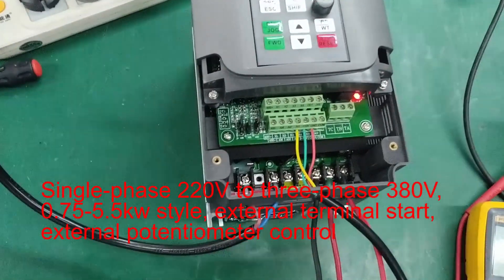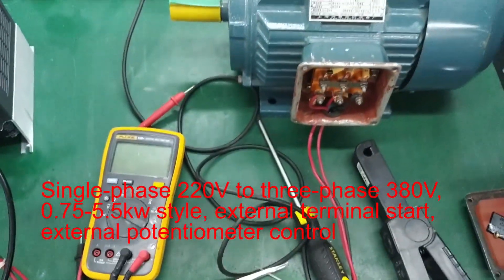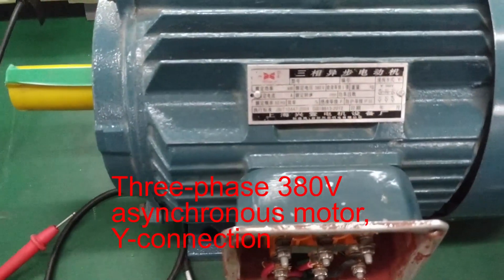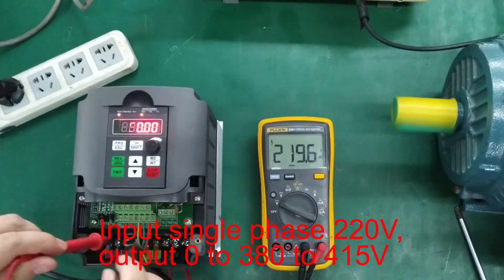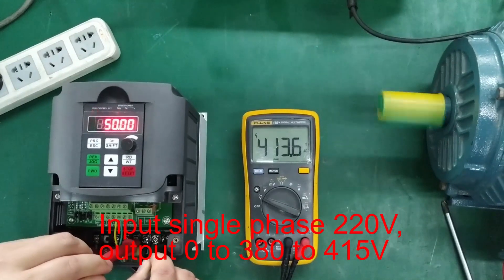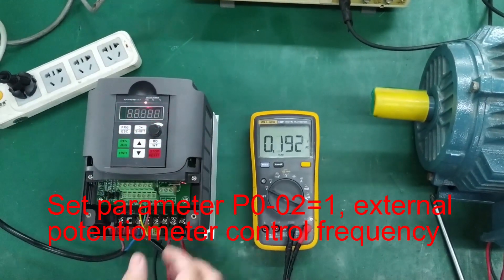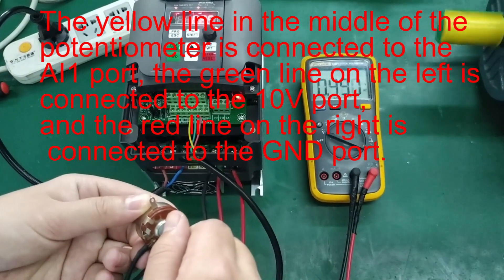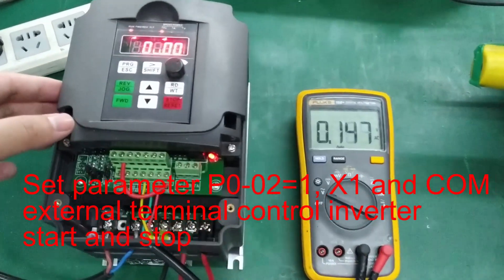VFD 2.2kw 220v single phase input 380v 3 phase output AC Frequency Inverter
It can run by potentiometer ,remote control ,X terminal run .

1.Output Power:2.2kw

2.Rated current:5A

2.Rated Frequency :50hz/60hz

3.Output Frequency Range:0~650Hz

4.Input Voltage Range:single phase (1 phase) 220V±15%

5.Output Voltage Range:3 phase 380V±15%

6.Control way: Open loop vector control(SVC)      V/F control

7.Starting Torque: G type machine:0.5Hz/150%( SVC)

8.Main function: Control and adjust the speed of the ac motor